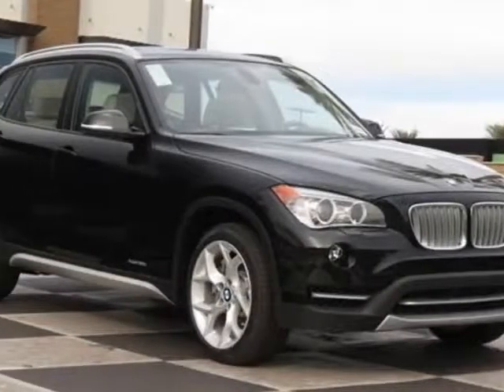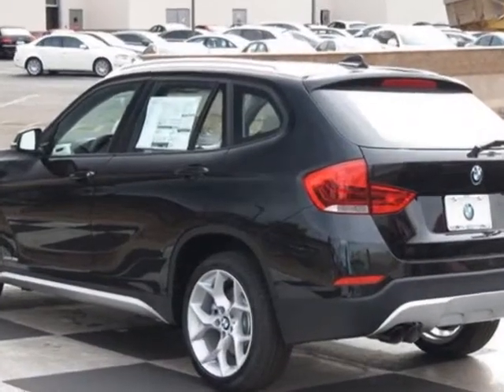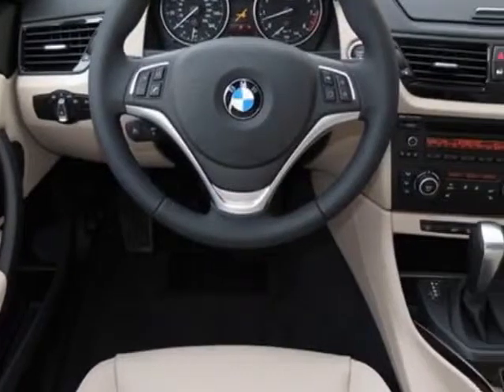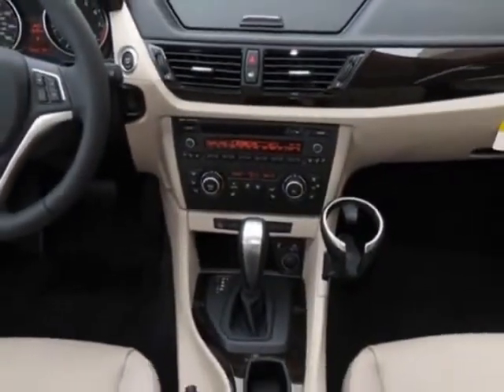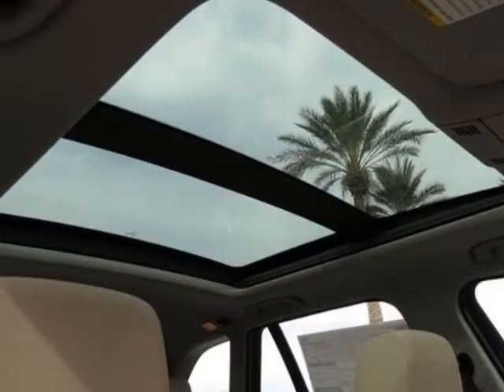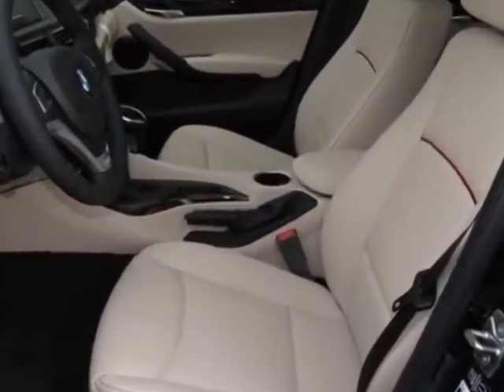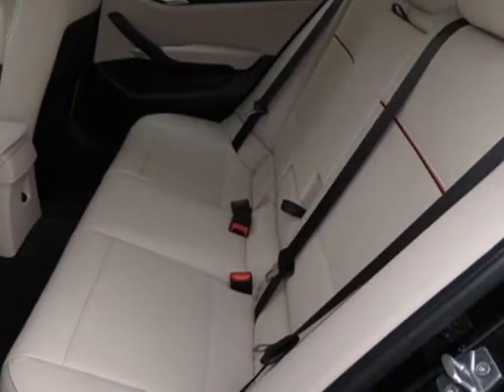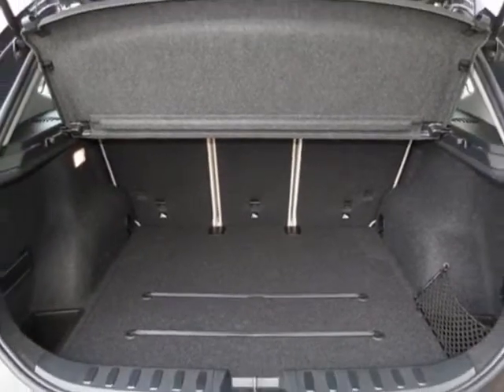2014 BMW X1 xDrive 35i SUV - Phoenix, AZ